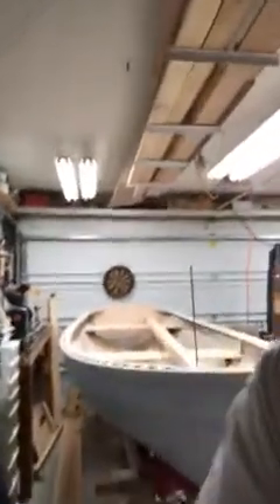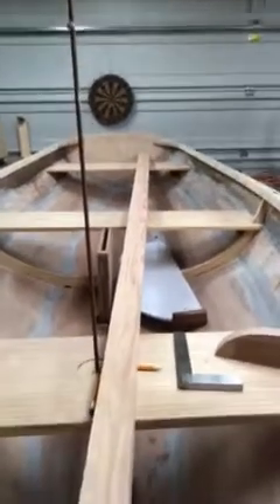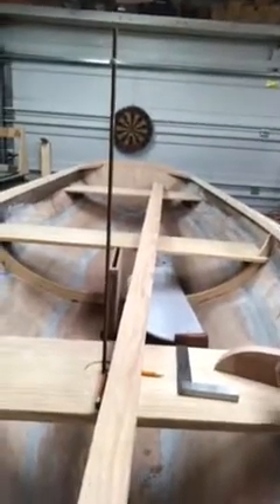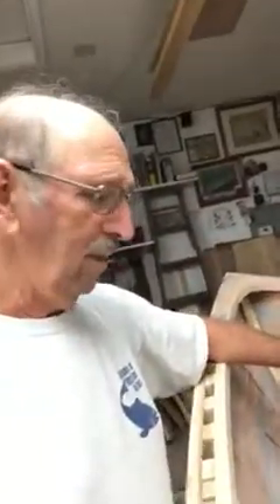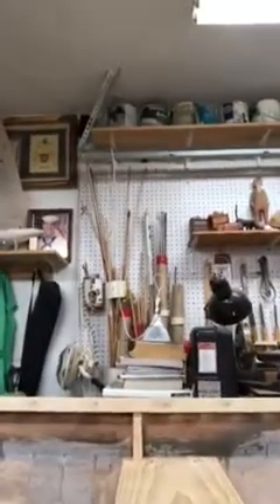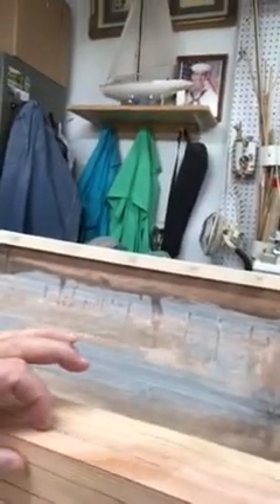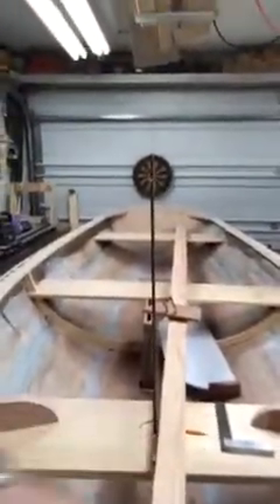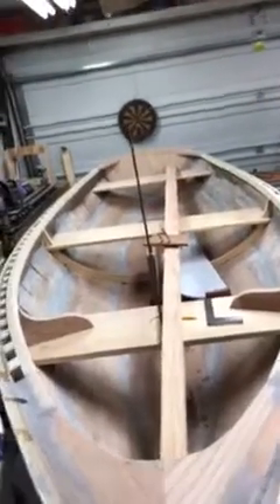14 shellback dinghy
Home made mast for shellback dinghy